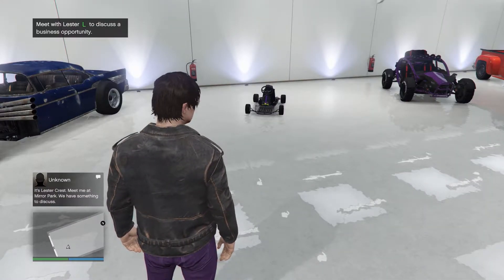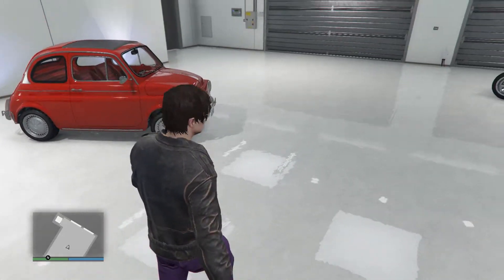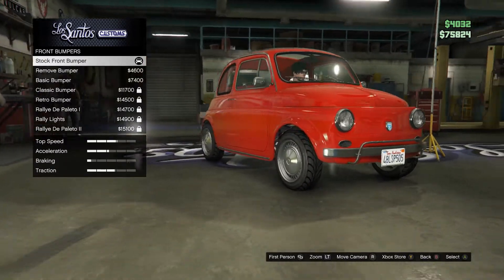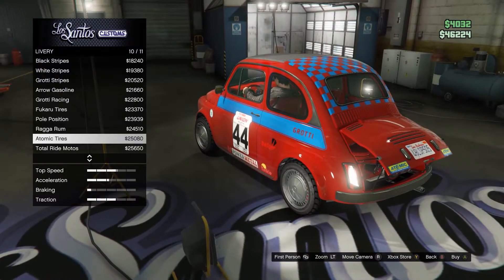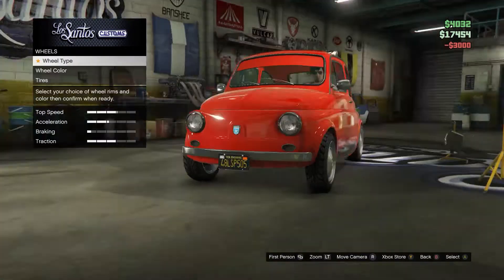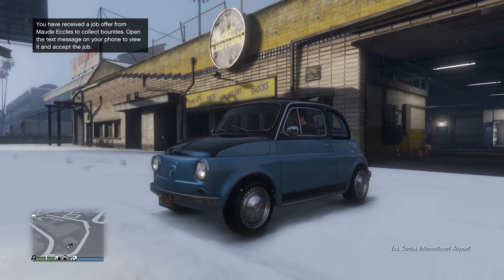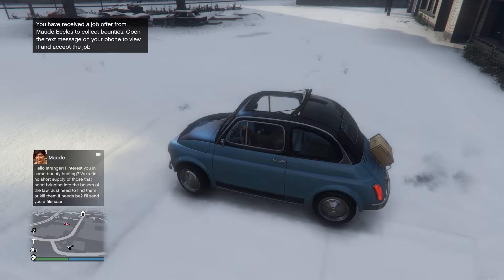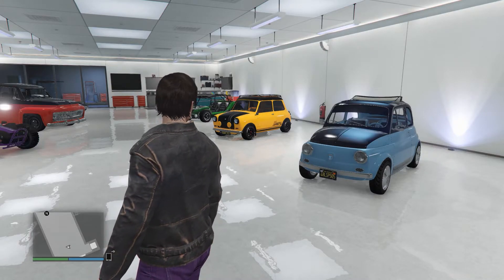Testing and Customising NEW FREE Fiat 500 (Grotti Brioso 300) | GTA 5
I head onto GTA 5 to test out this brand new car.